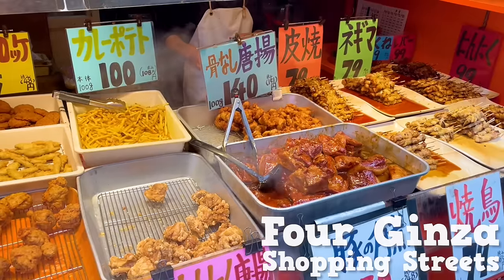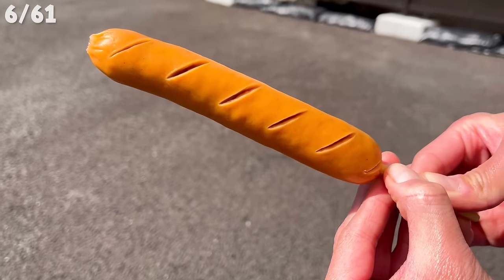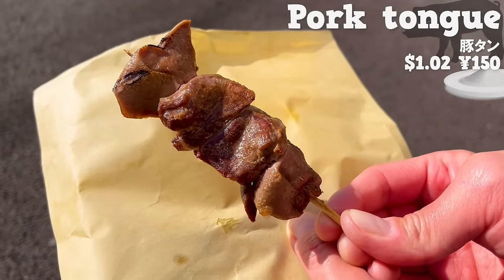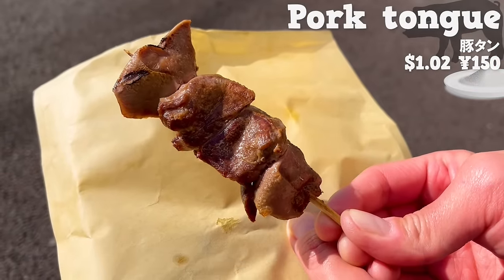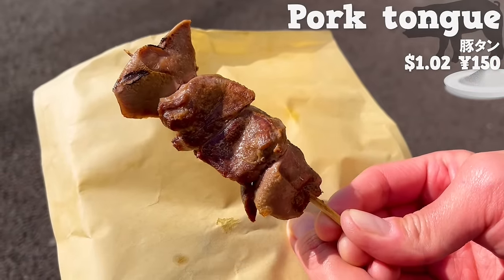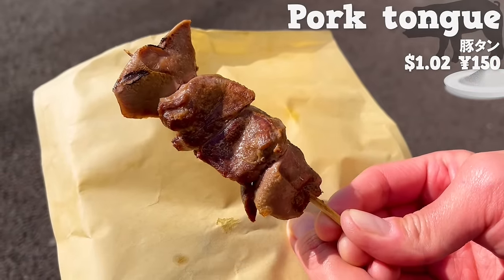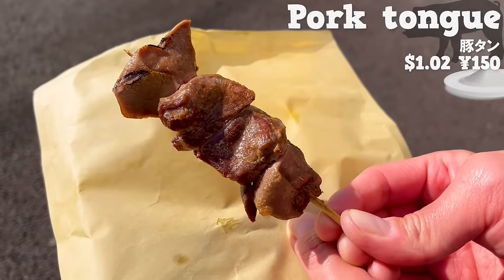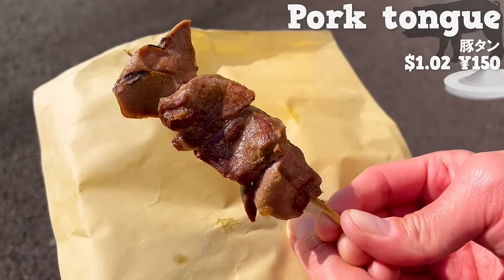Ginza Tokyo Local Shopping Street Food Tour! Japan Travel Vlog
Japan Travel Food Guide- Popular Local Shopping Street Foods in Tokyo
We'll introduce 61 foods you can enjoy at 4 popular local shopping streets in Tokyo: Yanaka Ginza, Sunamachi Ginza, Jujo Ginza, and Togoshi Ginza.
By the way, they all have "Ginza" in their names,  but please note that they are located in different places from the famous shopping district in Tokyo called Ginza.

【Contents】
0:00 Intro

0:50 4 Shopping street

1:41 ★Sunamachi Ginza

2:38 Sakai

3:15 Fukuyoka Honpo

3:58 Tenpei

4:46 Onigiri-dokoro Sho

5:20 Masuei-Kamaboko-Ten

6:28 Souzai Nakafuji

7:33 Suitengu Taian

8:08 Takezawa Shoten

9:02 Asariyasan

9:43 Unakuri 5

10:27 Eishoen

11:17 Kitasuna Taraji

12:09 ★Jujo Ginza

13:00 Kamataya

14:10 Sozai Miyahara

15:15 Darumaya

15:57 Sunmerry's

16:42 Musashiya

17:18 Tekoya

18:04 Shinjuku Saboten

18:55 TORIDAI

20:01 Kenzo

20:51 ★Togoshi Ginza

21:55 Omede Taiyaki Honpo

22:45 Tommy's Pudding

23:40 Nakatsu Karaage Kei

24:34 Togoshiya

25:41 Tsuzumi Dango

26:18 Shoku-pan Maruya

27:25 Unagi-imo STORE

28:21 Ryuki

29:02 Tori and Deli

29:40 YES!

31:07 Itadaki Donmaru

32:14 ★Yanaka Ginza

33:37 mammies an sourire

34:11 Niku no suzuki

35:20 Yanaka Manten Donut

35:59 Mitsu-imo Kenkyujo

36:46 WAGURI-ya

37:31 Sharaku

38:09 atelier de florentina

38:45 Hatsuneya

39:14 Clover-musubi

40:10 5 OCEANS

40:49 Yanaka Shippoya

41:54 Sangodar Maruju

42:20 Niku no Sato

43:09 ATOM
(This store has closed)

43:50 Maruhatsu Hukushima Shoten

44:17 komichi

45:18 Useful tips

Would love to have your support!!